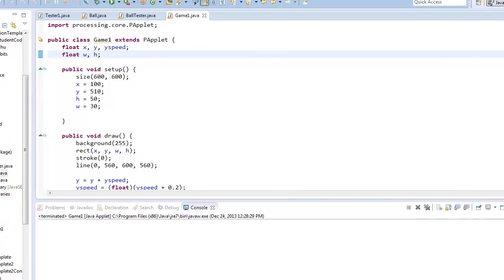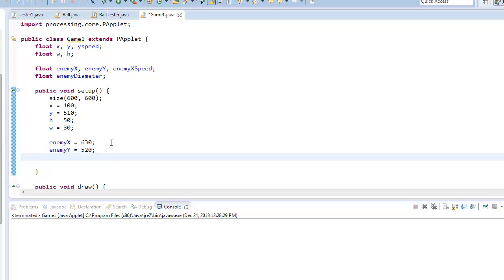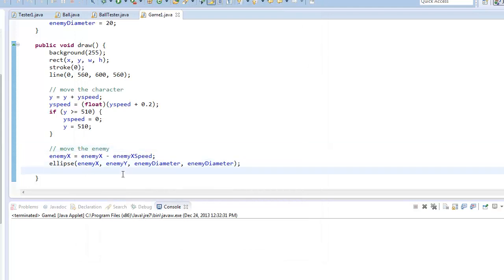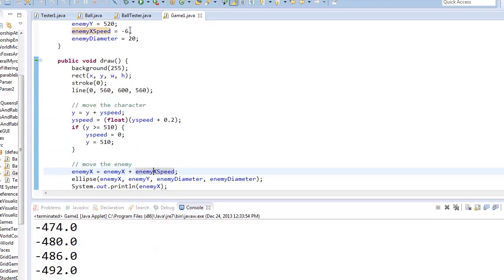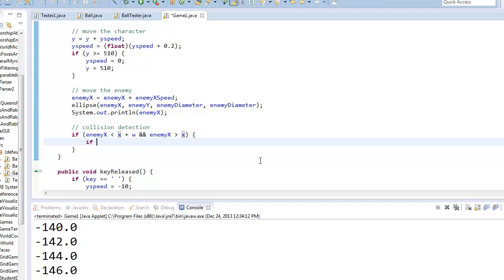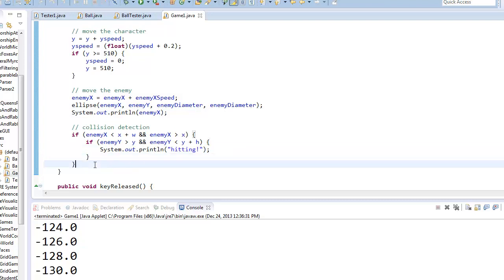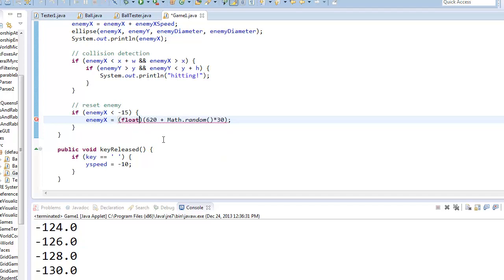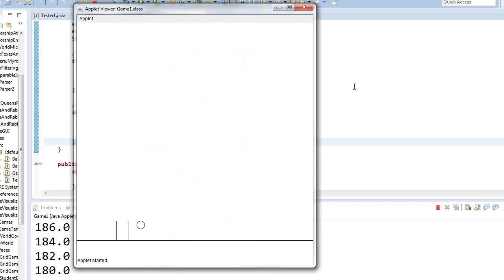Game 1 - 2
Part 2 of a tutorial for creating a simple object avoidance game in Java using processing.